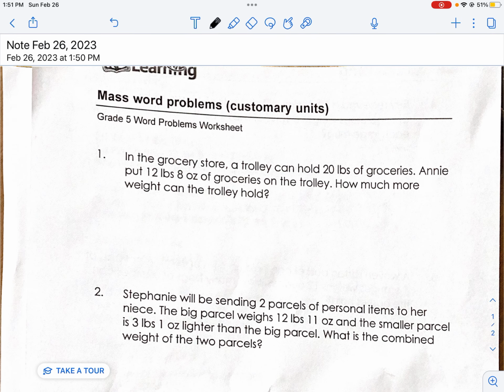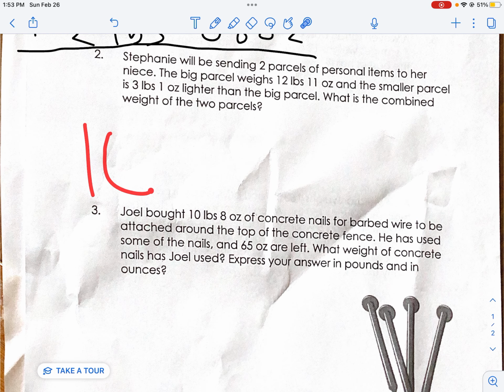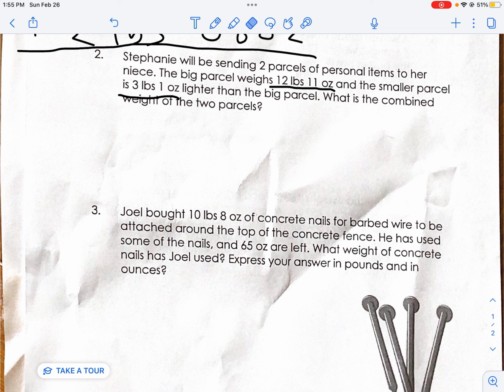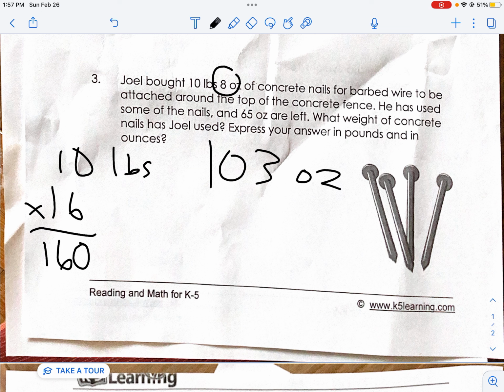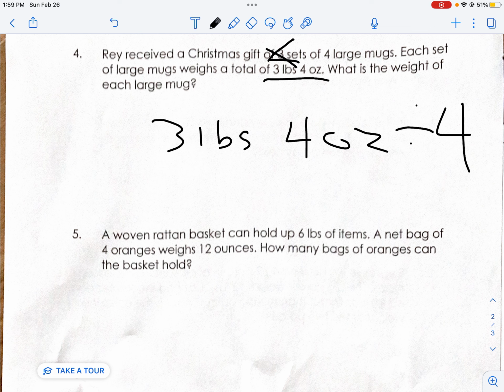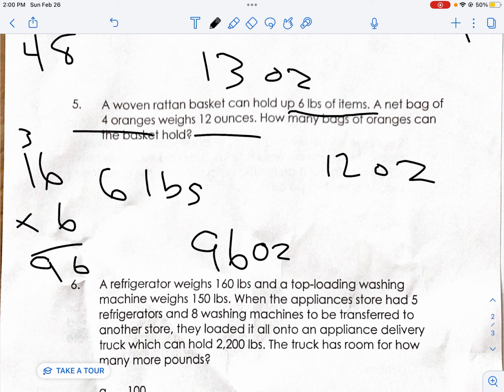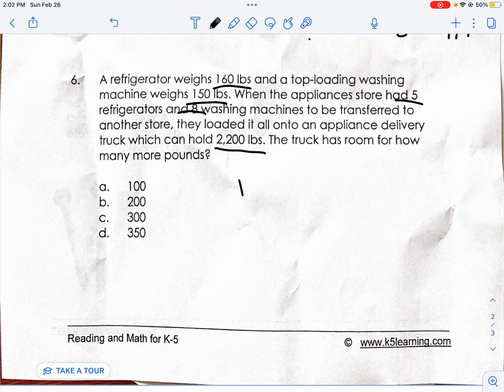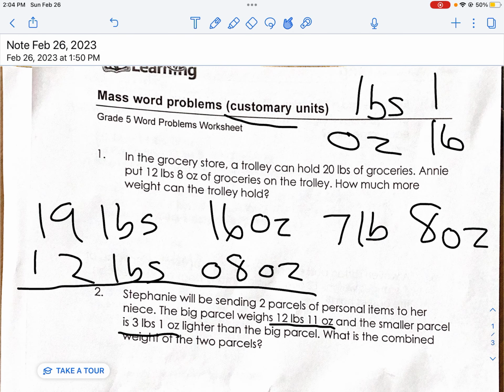Mass introduction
This is a walkthrough of a worksheet that my students will be doing when I am absent.